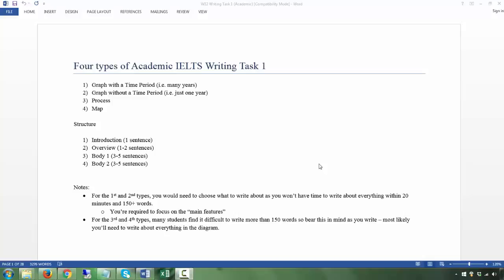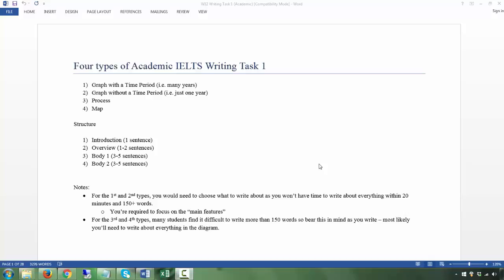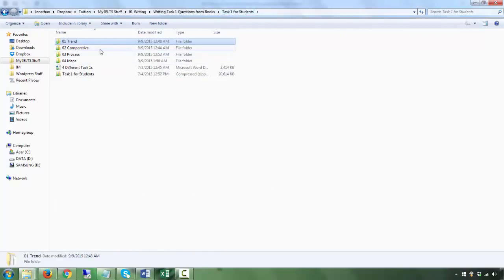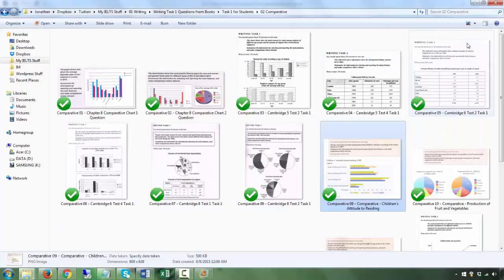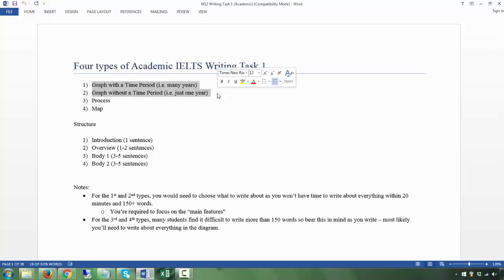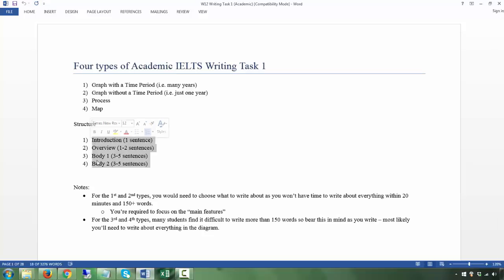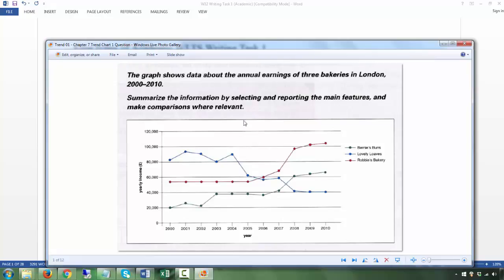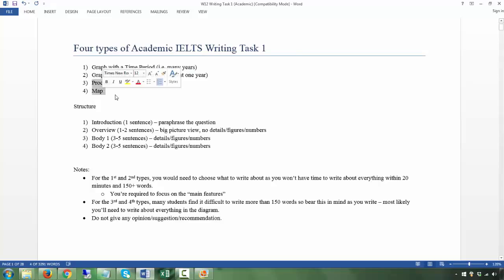hutch analee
IELTS Writing Task 1 Academic 1st Video   Introduction